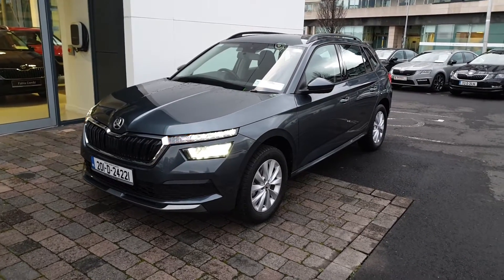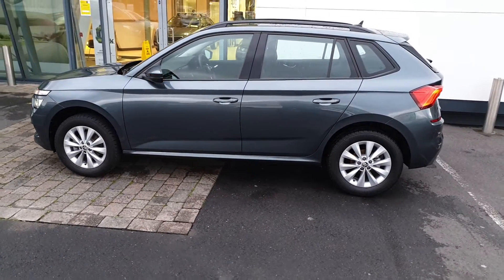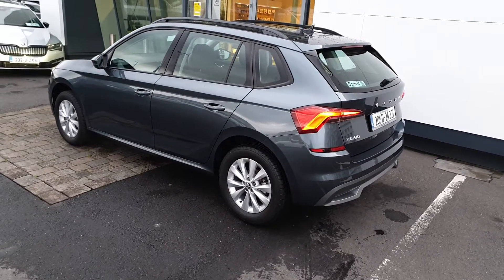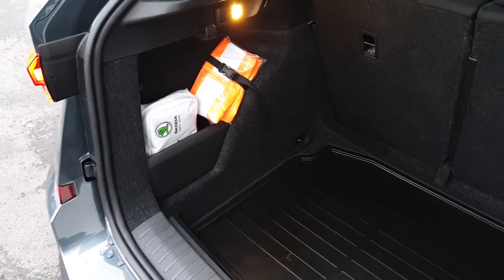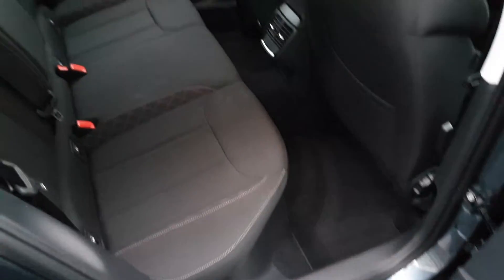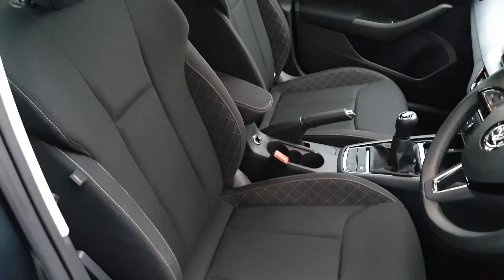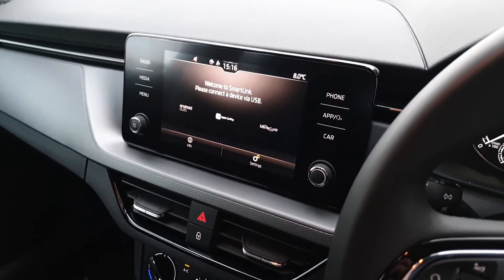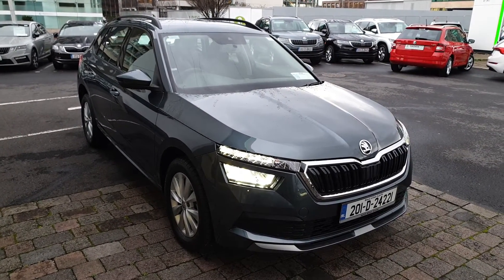201D24221 - 2020 Skoda Kamiq Ambition 1.0TSI 95bhp - Free Delivery Nationwi...